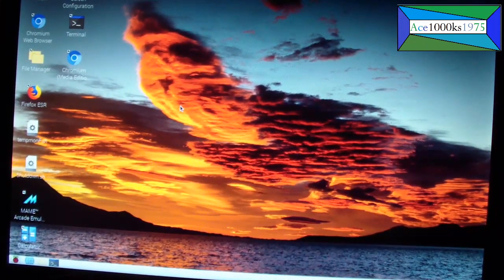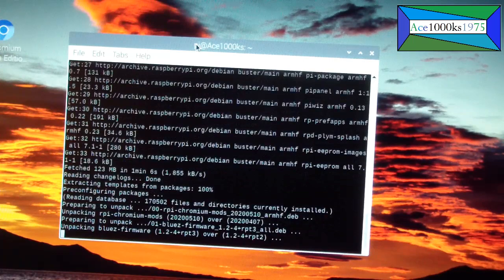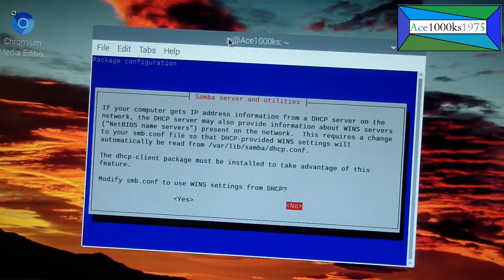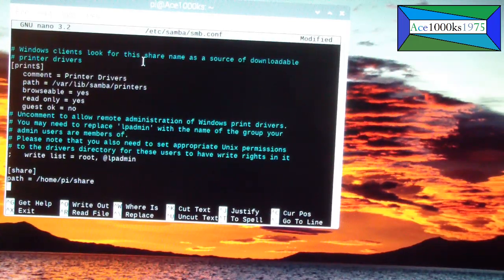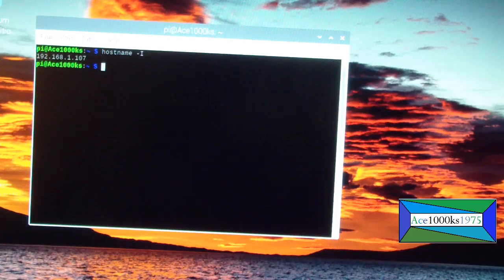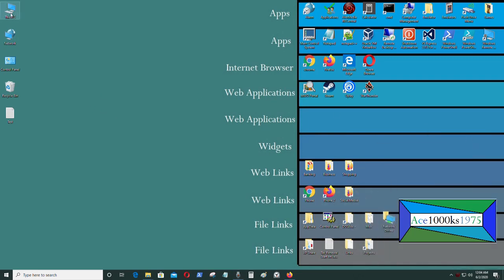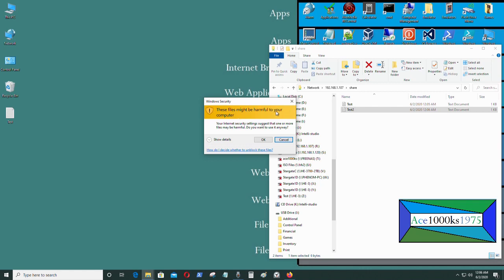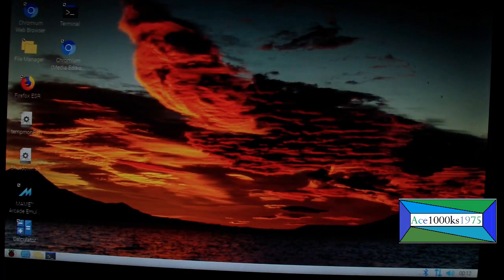Raspberry Pi 4: Samba File Sharing Tutorial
[Synopsis]

This video shows you how to share files to other computers in your LAN(Local Area Network). Raspberry Pi 4 uses about 3.4 watts of power, I said 5 watts on the video.
[Video Annotations]

◙ Install Samba and configure Samba on Raspberry Pi 4 ►[ 0:07 to 13:08 ]
◙ Prerequisites for Windows network share                        ►[ 13:09 to 15:59 ]
◙ Test on another computer                                                   ► [16:00 to 18:26 ]
◙  Map share folder on Windows 10                                      ► [18:27 to 20:36]
◙ Check to see if file test file was received in RP4              ► [20:37 to 21:11]
[Code]

sudo apt-get install samba samba-common-bin
mkdir /home/pi/shared

[Name]
path = /home/pi/shared
comment = Pi shared folder
Browseable = yes
Writeable = Yes
create mask = 0777
directory mask = 0777
Public=no

Ctrl x ► Exit
y
Enter

sudo smbpasswd -a pi
service smbd restart
hostname -I
[Links]

[Sources]

Barnes, Russell. "Samba: Set up a Raspberry Pi as a File Server for your local network." The MagPi Magazine, Accessed 2 June 2020

Emmett. "How to Setup a Raspberry Pi Samba Server." PiMyLifeUp,